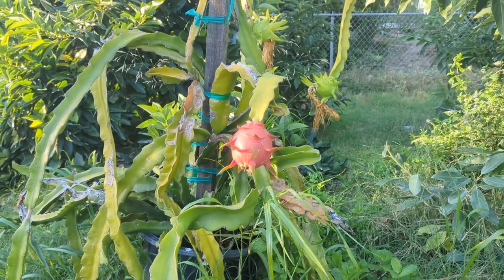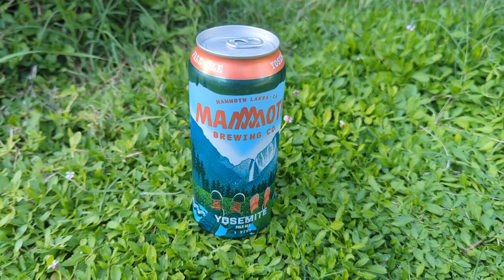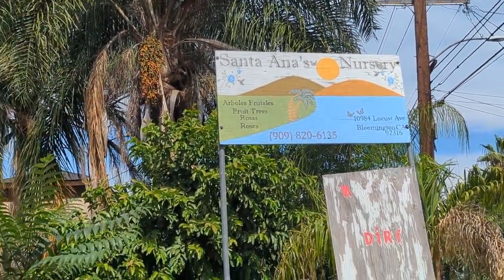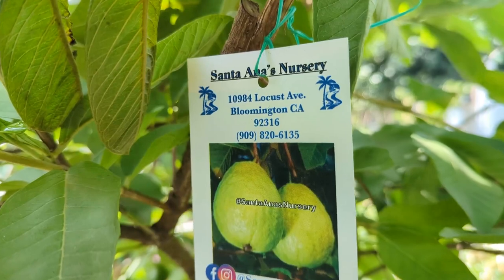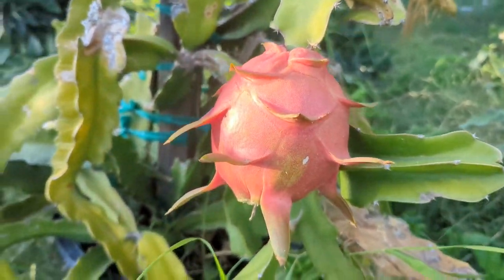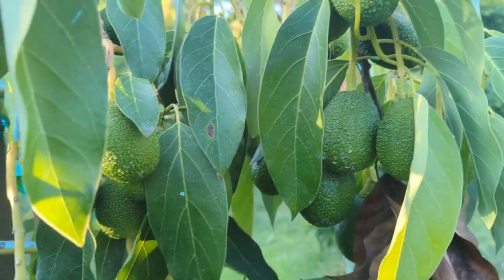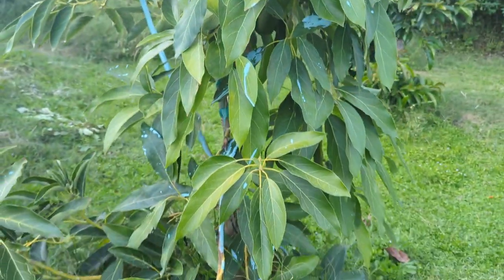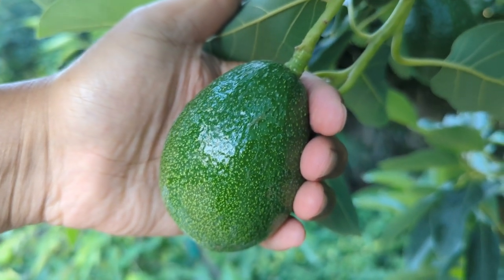Share The Deals On Avocado Trees🥑Avocado Talk🥑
Santa Ana's Nursery Closing and discounting everything. Address:
 🥑Avocado Talk🥑

I know some of you guys have started to day trade as a side hustle with me, join me as we continue to do it full time and hang out in the avocado mini orchard to relax:
Special evaluation pricing for $150k | $250k | $300k, 80% off, and $35 resets are available through July 9th, Special Lifetime PA fee of $85 will be available until August 15th, 11:59PM ET)  on Apex: 👉🏻   MSNXHSXI

➤➤ Orbit 21004 B-hyve Smart Hose Faucet Timer with Wi-Fi Hub 👉🏻
➤➤ Rain Bird LNDDRIPKIT Drip Irrigation Landscape & Garden Watering Kit 👉🏻
2 Way Brass Hose Splitter 👉🏻
➤➤ Rain Bird 100 foot 1/2" poly tube 👉🏻
➤➤ Rain Bird PRF07530S Drip Irrigation In-Line 30 PSI Pressure Regulating 👉🏻
➤➤ Everything But The Avocado Toast 👉🏻
➤➤ GopherHawk® Single Trap 👉🏻
➤➤ Micro Spray 360 Degree Irrigation Emitters 👉🏻
➤➤ Osmocote Smart-Release Plant Food Plus Outdoor & Indoor 👉🏻
➤➤ DR EARTH Flower Girl Bud & Bloom Booster 3-9-4 👉🏻
➤➤ IV Organic 3-in-1 Plant Guard, 1 Pint (WHITE) 👉🏻